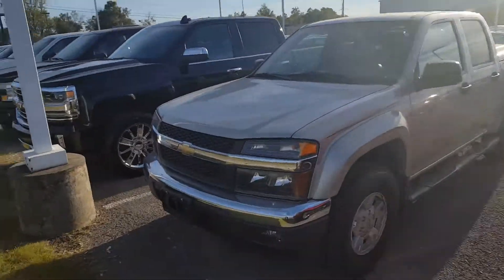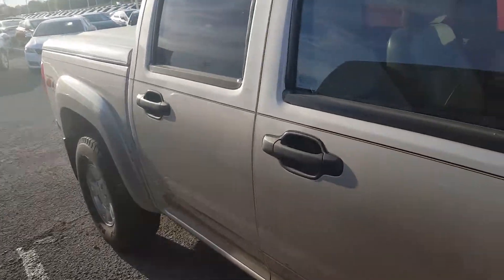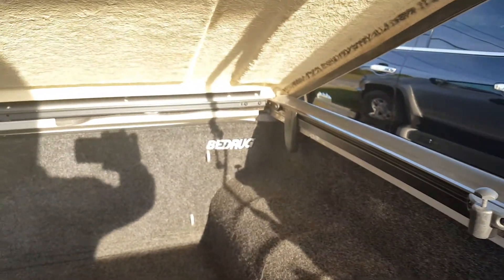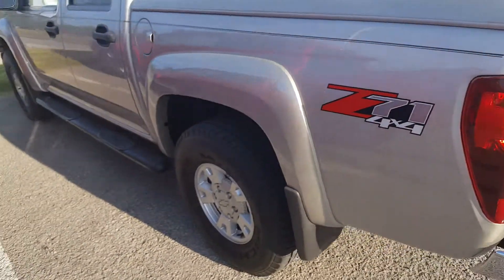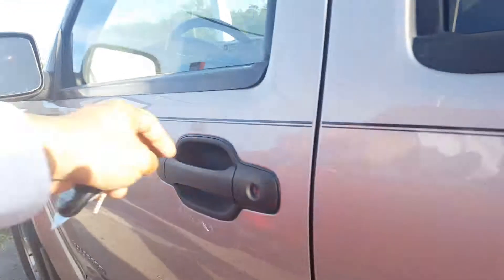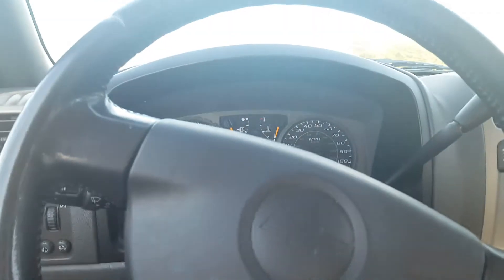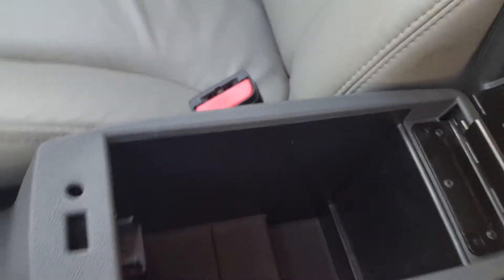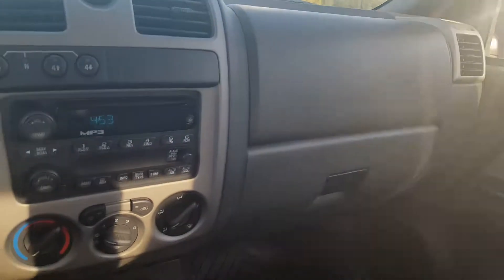Dana 05 Colorado at Patriot